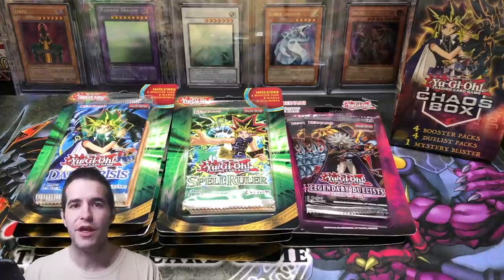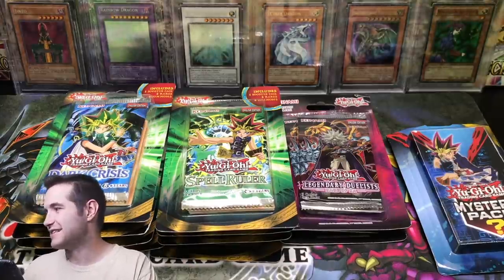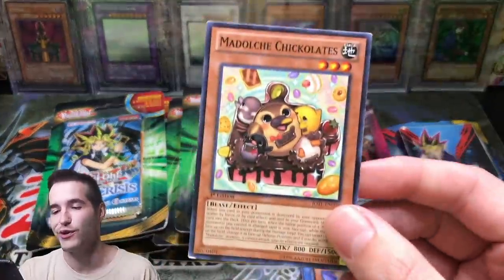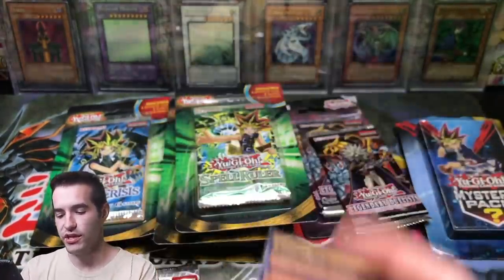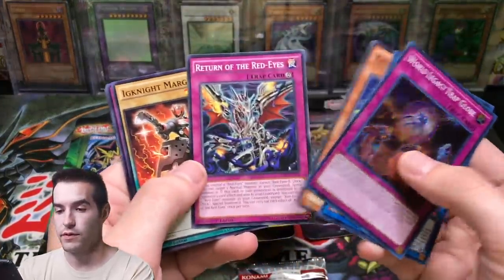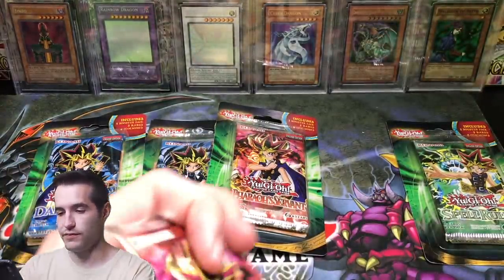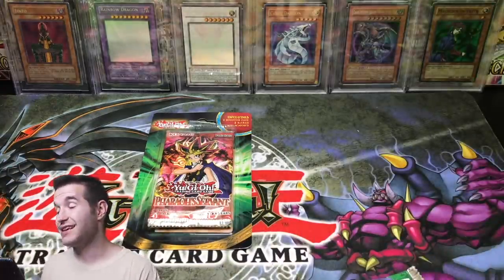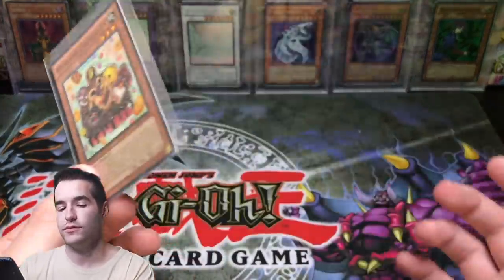Walmart LEGACY BLISTER Yugioh Cards Opening! Pharaoh's Servant, Spell Ruler & Dark Crisis!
1) Like the video!
3) Answer the question at the beginning of the video in the comments!

EBAY LINK!

In today's video I will be opening legacy blisters from Walmart!